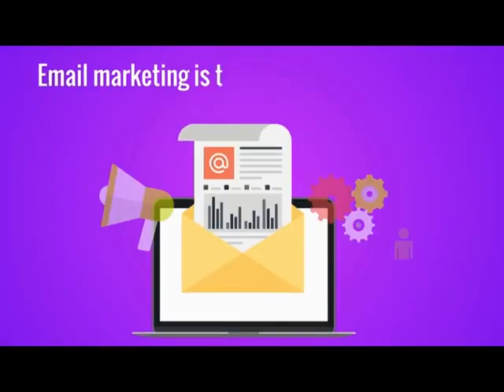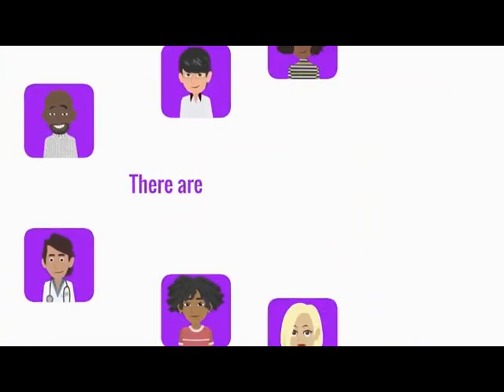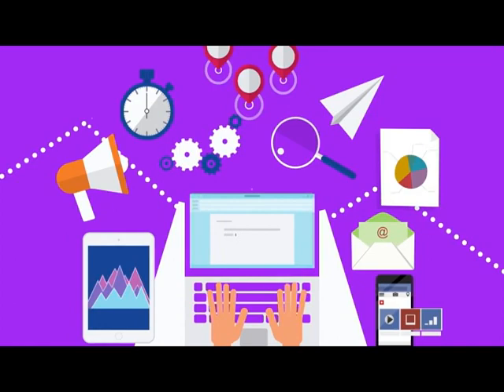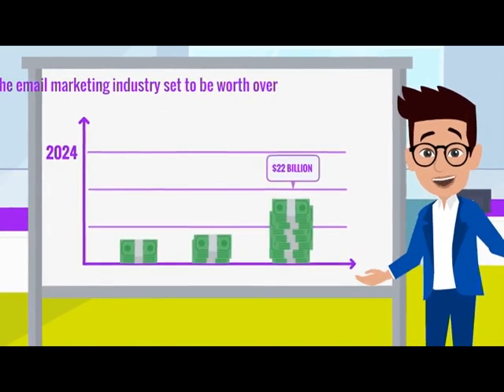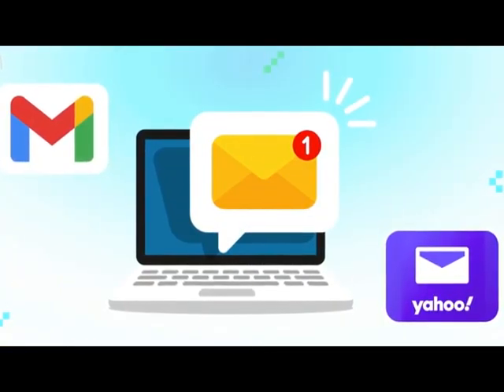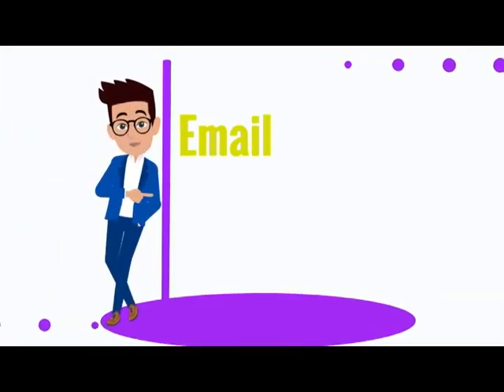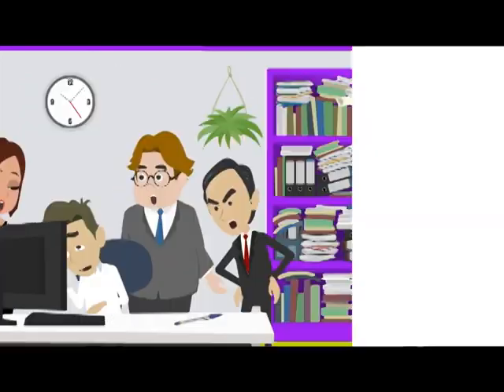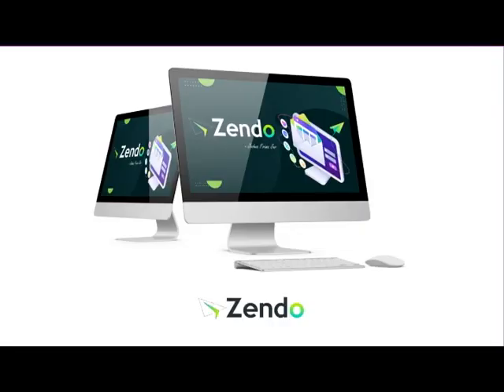Zendo AI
World’s Premiere Advanced Autoresponder to Send Unlimited Emails to Unlimited Subscribers That Comply With Gmail's 2024 Changes for Higher Inboxing!

Transform Your Email Marketing Efforts!

Are you tired of limited email marketing tools that come with hefty monthly fees and restrictions on sending emails to your subscribers? Say goodbye to those limitations because Zendo is here to change the game!

Here are the Unique Features of Zendo:

Unleash unlimited emails to limitless subscribers effortlessly, powered by inbuilt SMTP.
Enjoy 100% Done-for-You DKIM, DMARC, and integrated SMTP for seamless delivery.
Craft compelling email swipes in any language with ease.
Escape the burden of monthly fees associated with other AI tools.
We designed it with a user-friendly interface, perfect for beginners.
Experience unrestricted usage with no limitations.
Gain access to a FULL Commercial License, enabling you to offer bulk emailing services to clients.
Make a one-time payment and enjoy lifetime access.